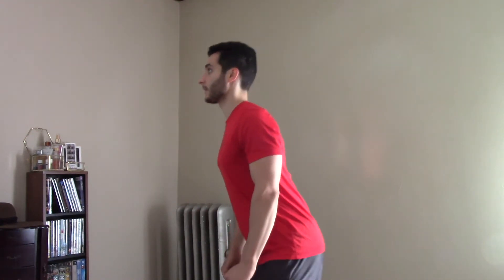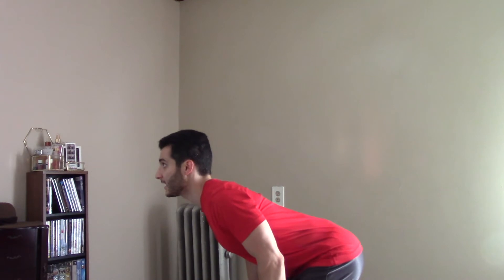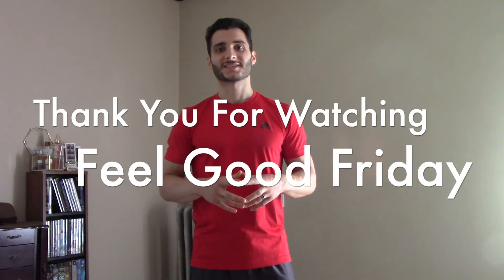Fix This Common Deadlift Problem...Even Experienced Lifters!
Pictures:
Lever: